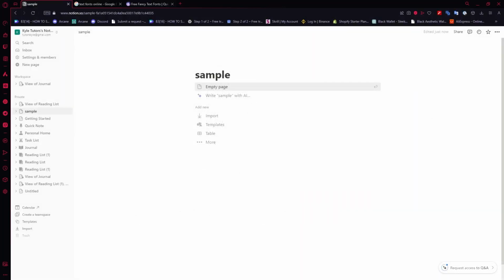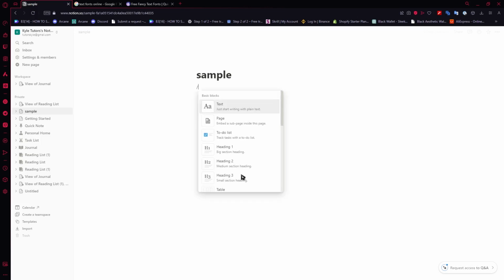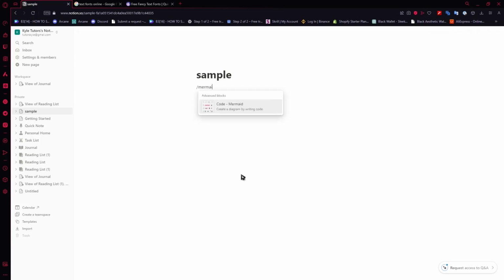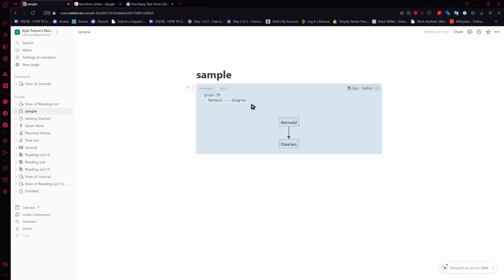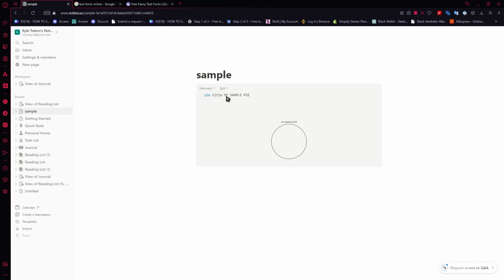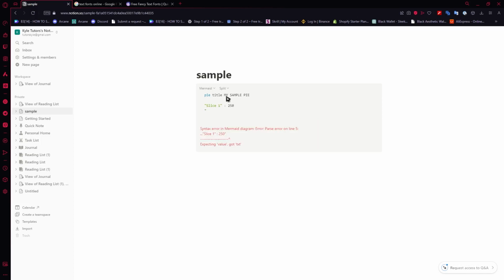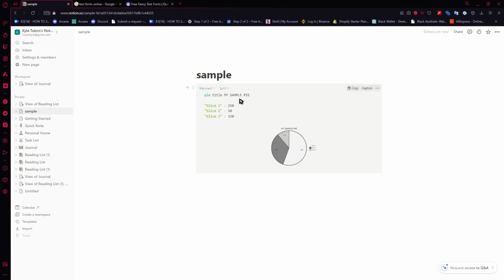How to Create a Pie Chart in Notion | Notion Tutorial (2027)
Looking to create a pie chart in Notion to visualize your data? Although Notion doesn’t have a built-in pie chart feature, you can use some creative workarounds to add pie charts to your pages. This tutorial will guide beginners through the steps to display pie charts in Notion using third-party tools or embeds.

In this tutorial, you'll learn:
How to create a pie chart using Google Sheets or a similar chart tool.
Step-by-step instructions to embed the chart into your Notion page.
Tips for keeping your pie charts up-to-date and linked within Notion.

Visualize your data—follow these steps to create and embed a pie chart in Notion today!

Chapters:
00:00:00 - Introduction
00:00:14 - Creating a Sample Pie chart
00:01:12 - Customizing Graph Slices
00:01:23 - Graphs and Methods